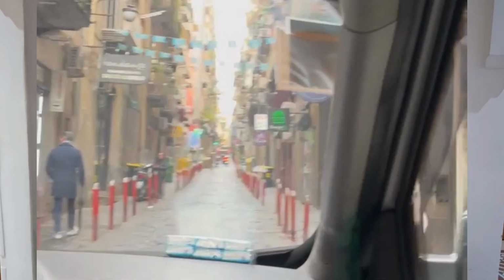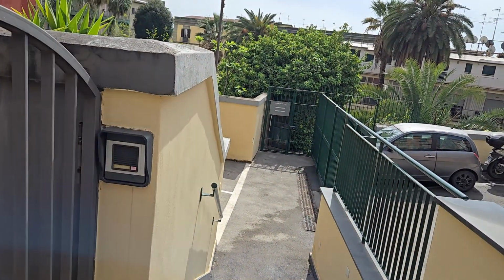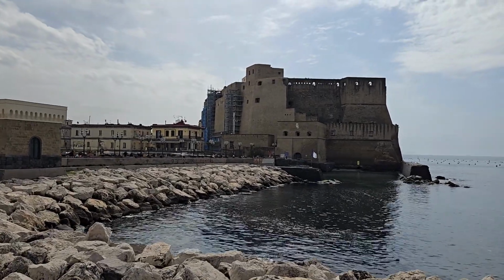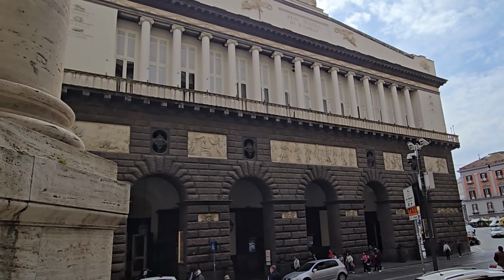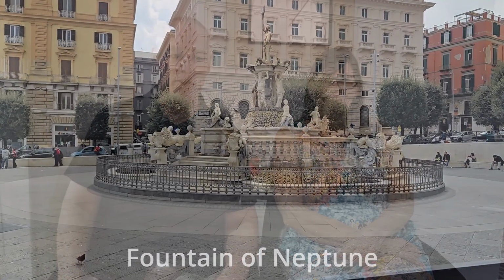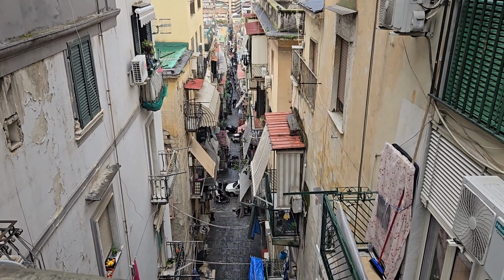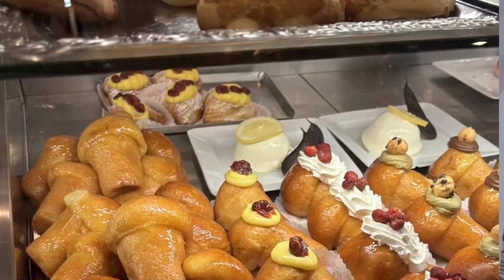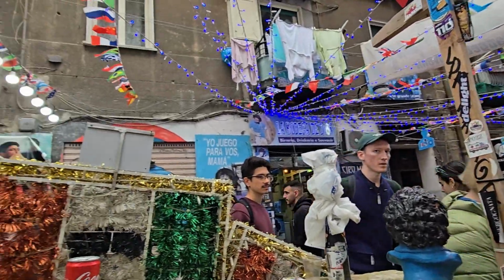2 Days in Naples | History, Food & Local Life in Italy’s Vibrant City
We spent two unforgettable days in Naples, Italy after disembarking from our 17-day cruise across the Atlantic —and wow, did this city deliver! From exploring the historic center, Piazza del Plebiscito, and Duomo di Napoli, to climbing hills and staircases with views of daily Napolitano life, every moment was full of color, history, and energy.

We saw Castel dell'Ovo and Castel Nuovo, wandered through Maradona Square, and soaked up the vibe in lively piazzas. But the food? Next level. We had maybe the best gnocchi ever, perfect pizza, creamy gelato, and unforgettable pastries.

Come along for a whirlwind 48 hours in one of Italy’s most raw and authentic cities.